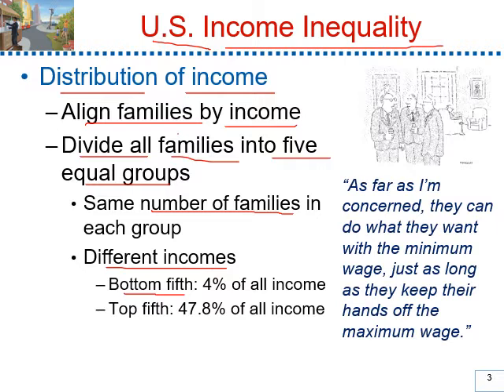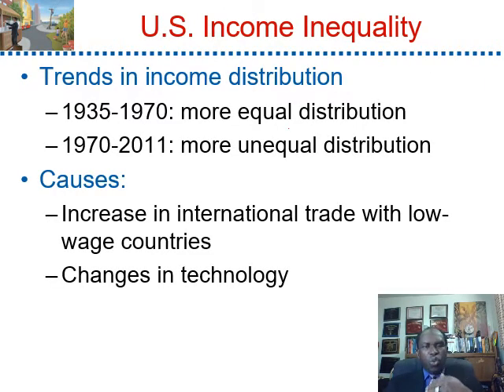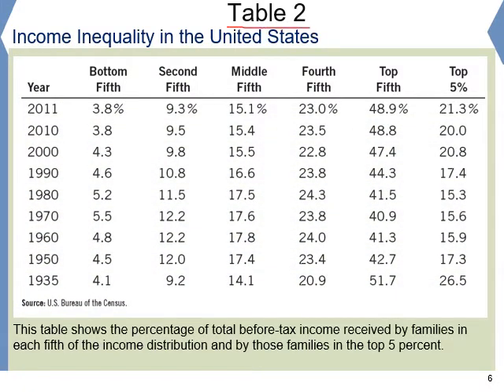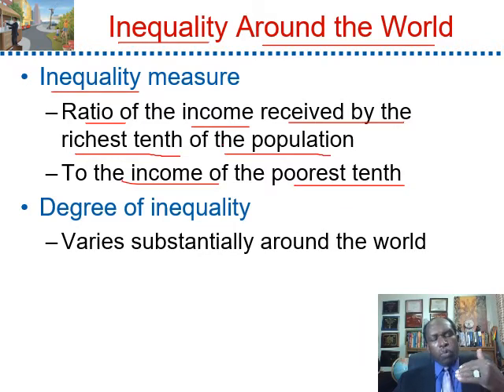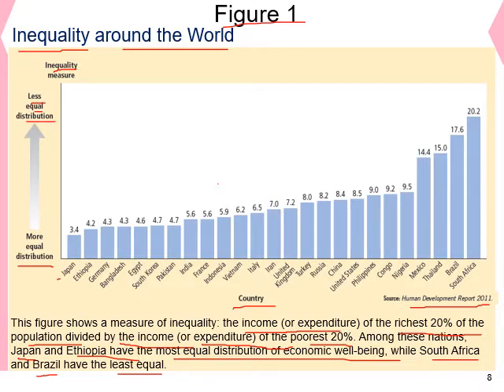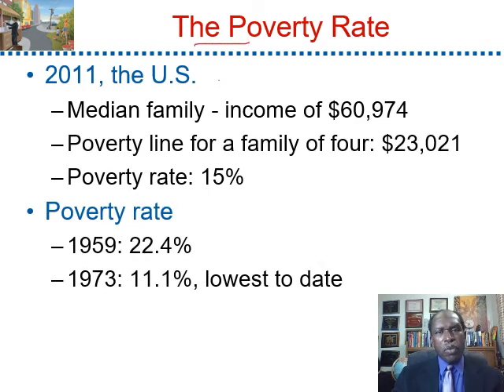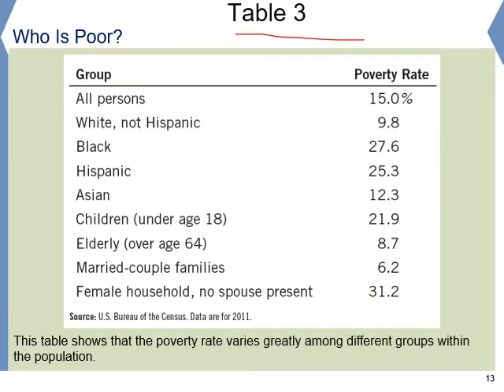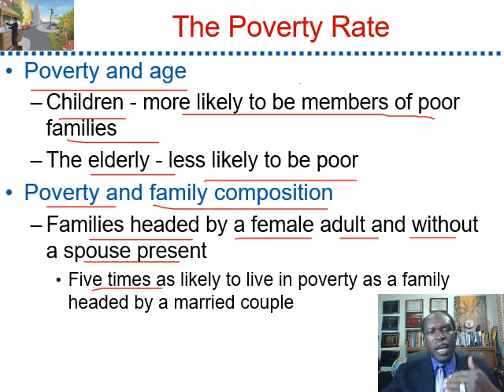CH 20 The Measurement of Inequality